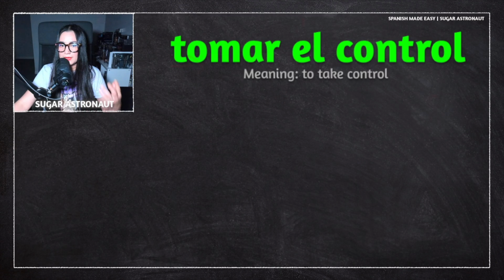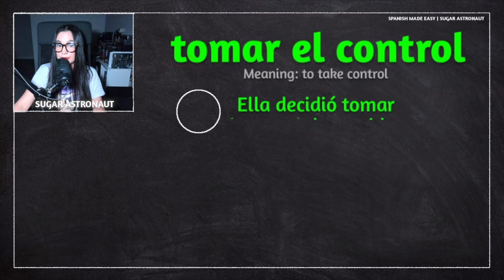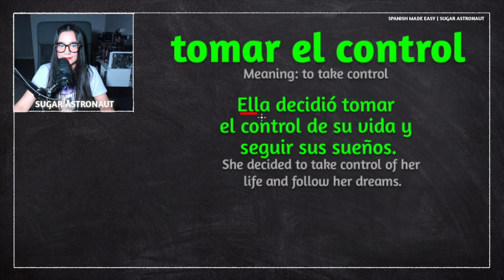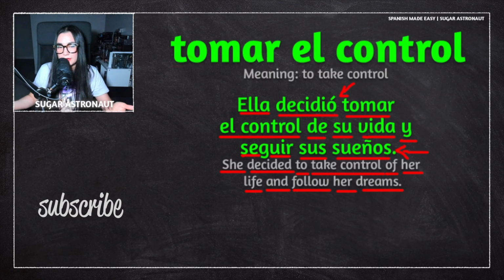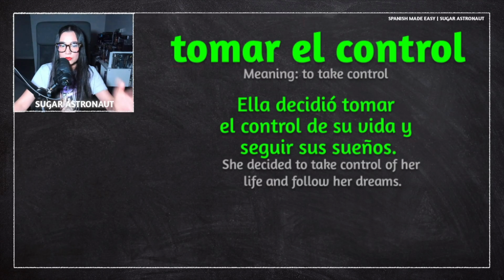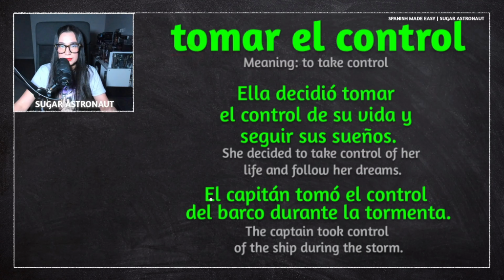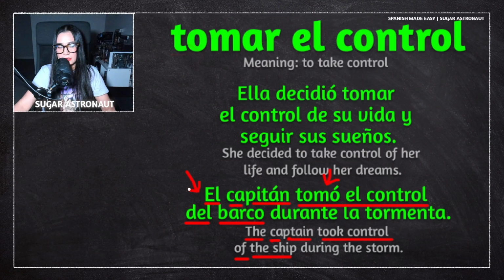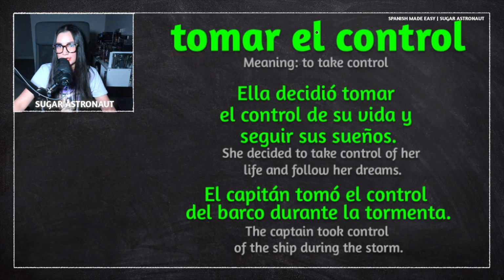SPANISH LESSON: How to say TO TAKE CONTROL